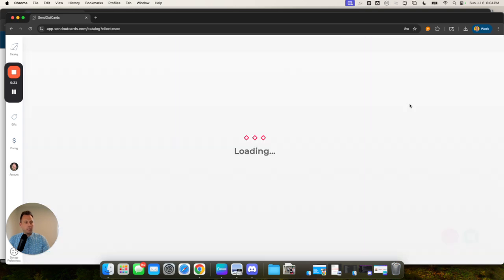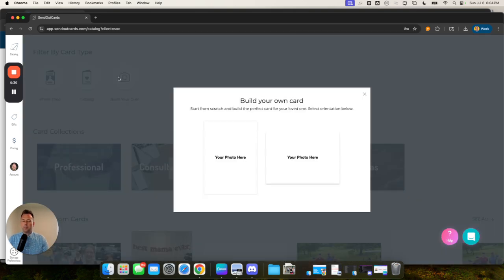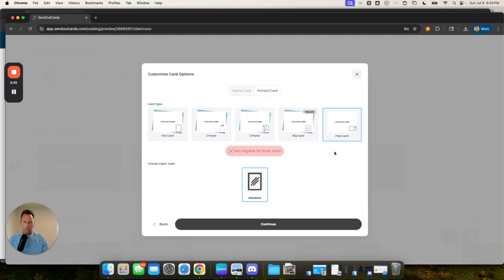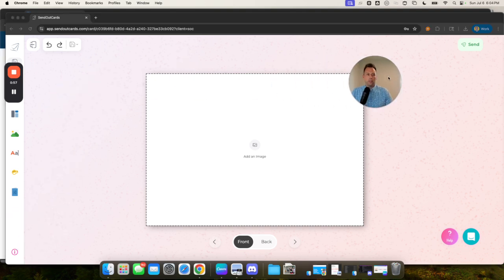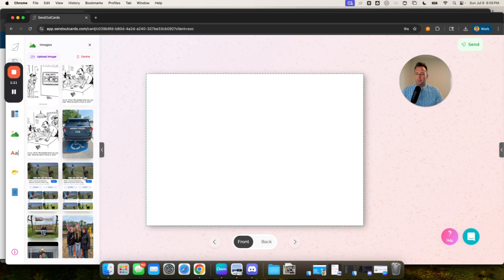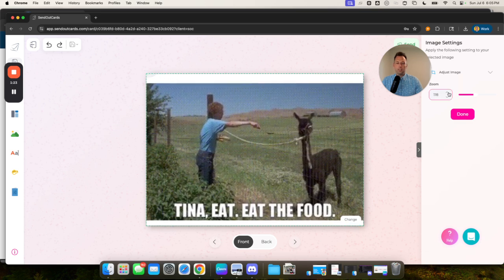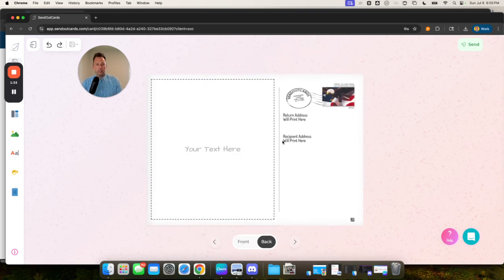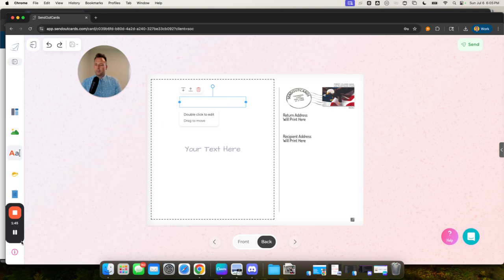How to Send a Postcard with Send Out Cards 📬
This video walks through how to make and send a post card with SendOutCards.

Learn all you need to know about SendOutCards at my